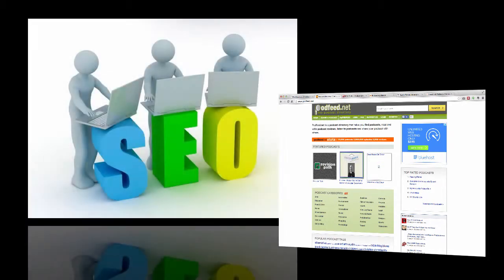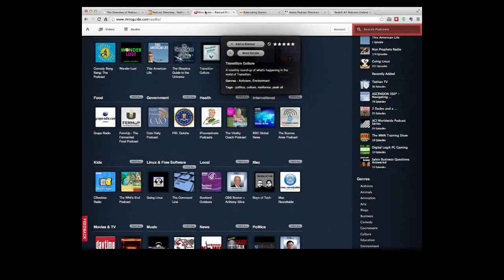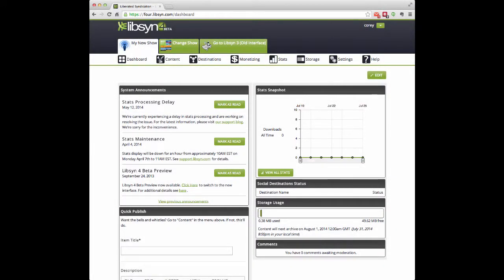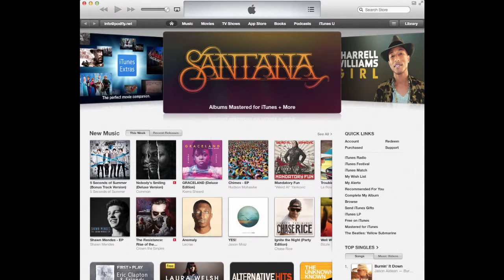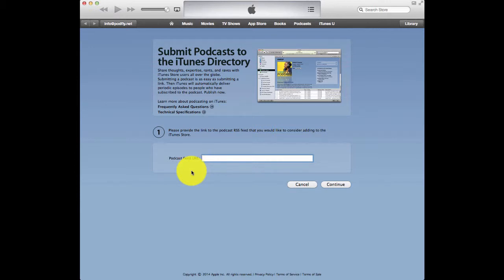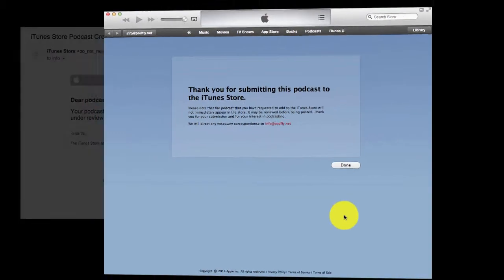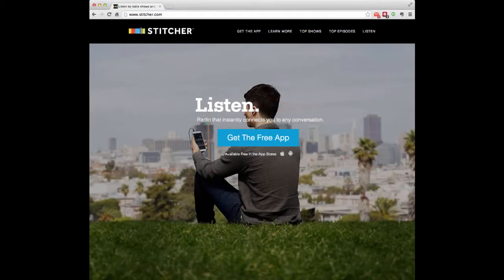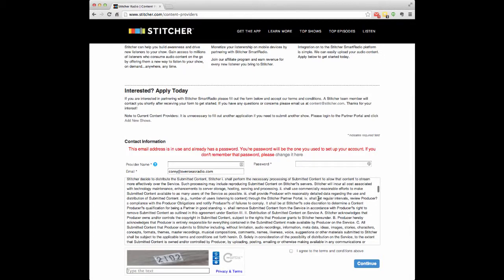Podfly Academy - Lesson 9 of 10 - Submitting Your RSS Feed to Directories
Now that we've created your RSS feed and we've validated that feed to make sure it works properly, it's time to look at submitting it to directories. These are the places where many people are going to discover your show. We'll focus today on the two big ones being iTunes and Stitcher Radio. From there, we're going to take a look at how many episodes should I have uploaded and more. So let's jump in and understand first of all what a directory is.